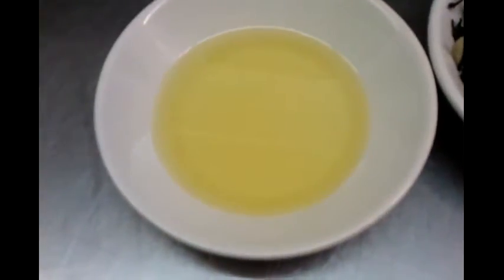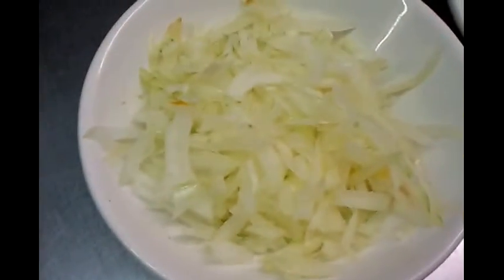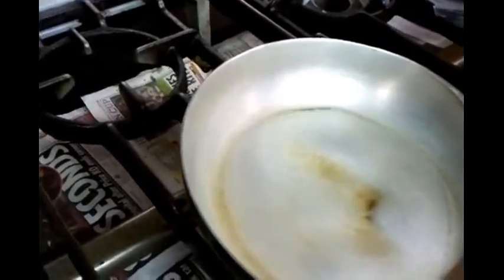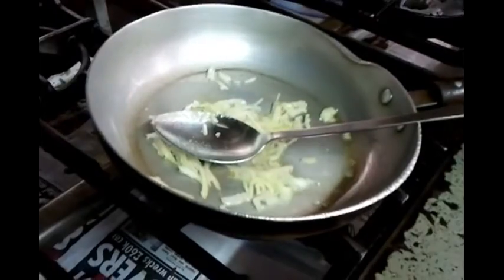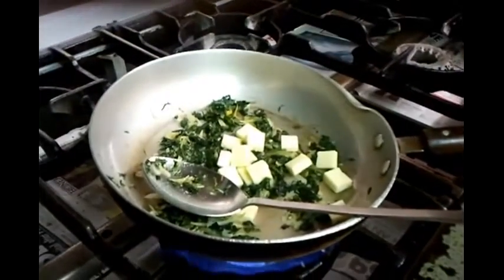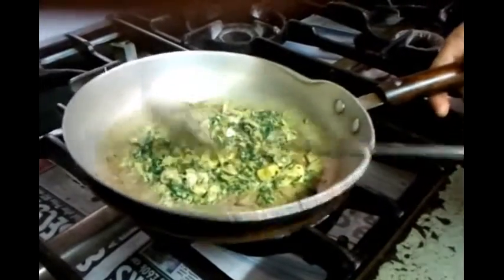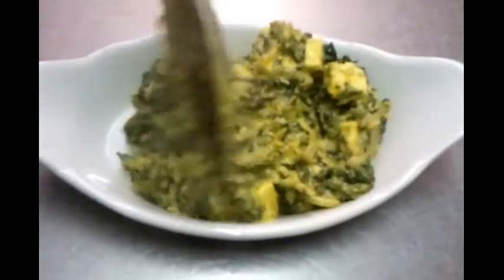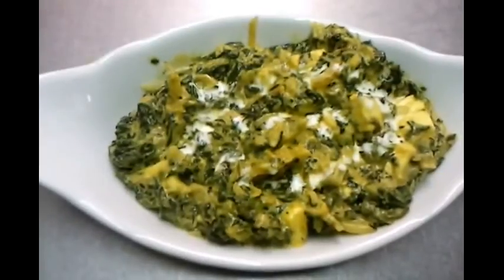how to cook spinach with cheese -indian restaurant cooking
Awesome Nonstick Frying Pan, Omelette Pan, Saute Pan
To View Click Here !!!